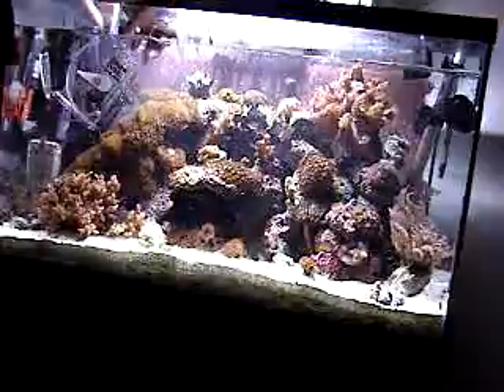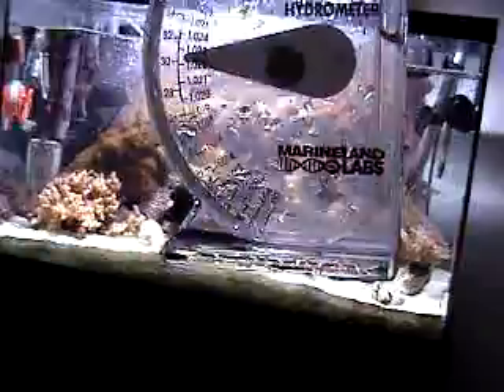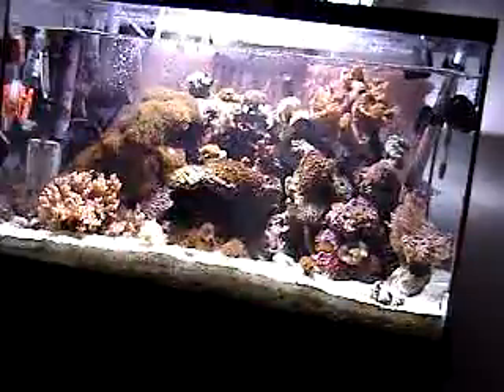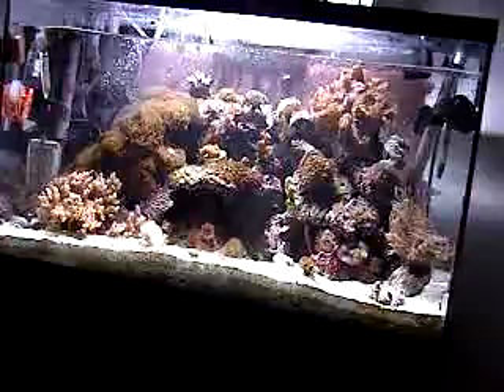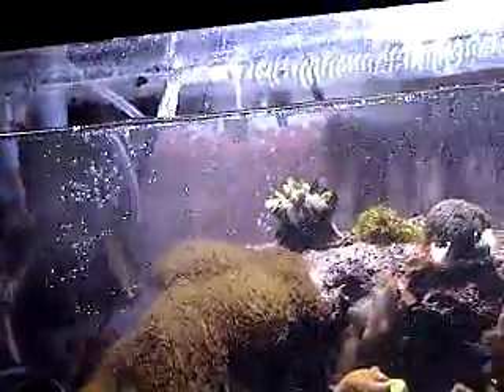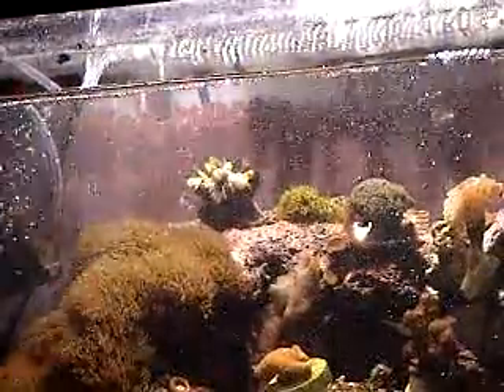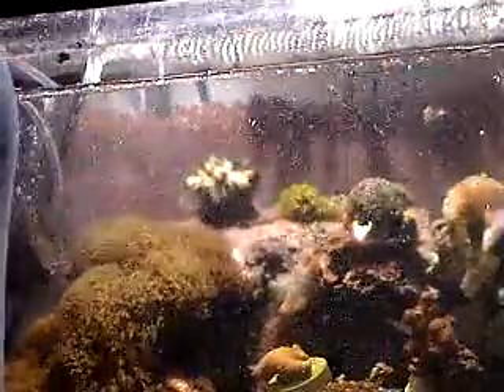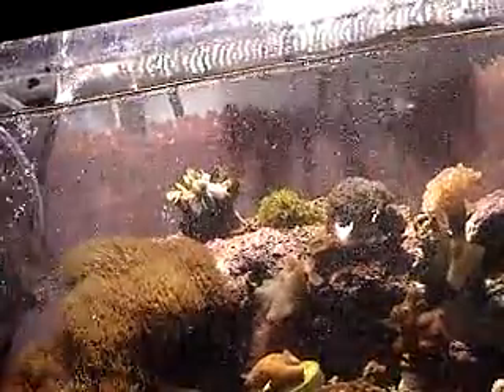How to use and read a hydrometer for a saltwater aquarium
While cleaning and getting ready to add water i wanted so show you how to use the hydrometer.